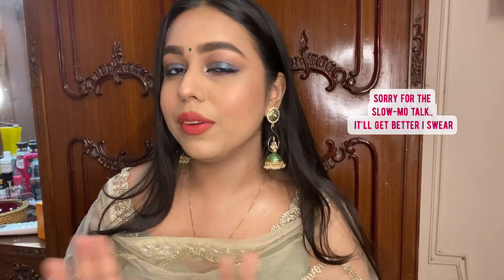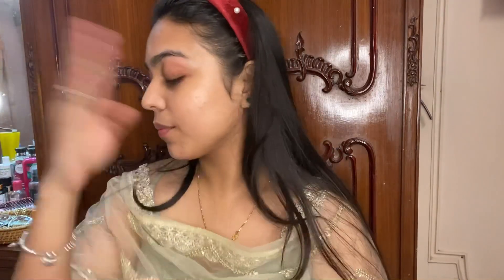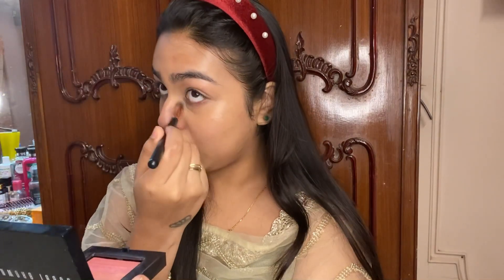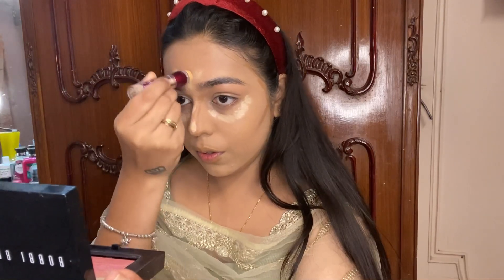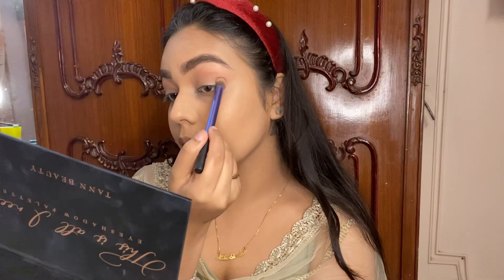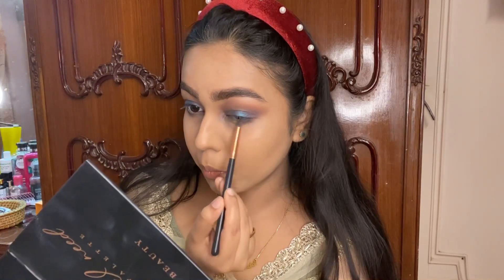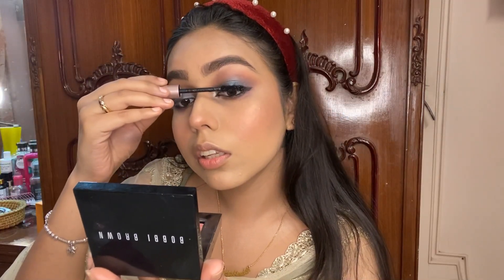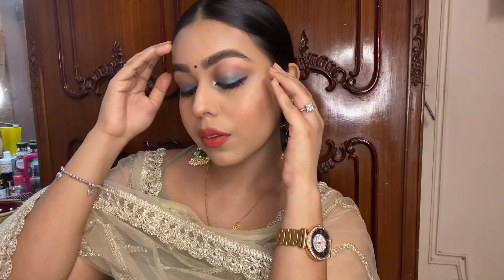Desi Festive Glam Look || lets talk about durga pujo and navratri || Full coverage base ||eye makeup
Hi you guys.. its been a while! Ill try to be more frequent with my videos .. i swear. I hope you all are doing great. With all the festivities i hope you all have a great time❤️❤️ i know my ending was a bit abrupt.. but ill work on that too 😇
I hope you enjoy watching this ❤️

2) Maybelline fit me loose powder -15

3) Mac prep + prime fix +

220

Nykaa skingenius foundation stick 07

Maybelline age rewind - 150 neutralizer

This is all i need palette tann beauty

Maybelline line tattoo

Loreal vouluminous lash paradise

Sugar lipping on the edge lip liner -02 wooed by nude

Maybelline colourshow red carpet